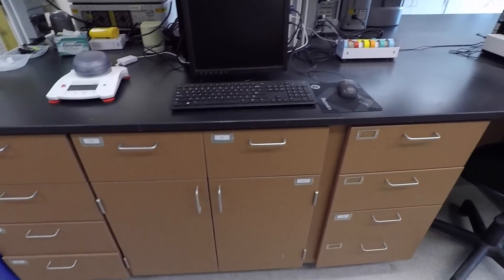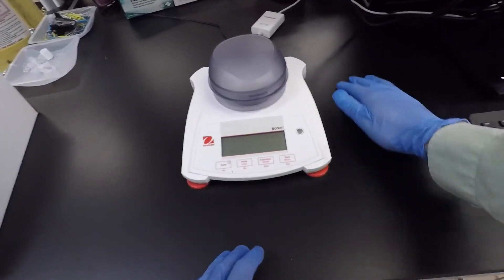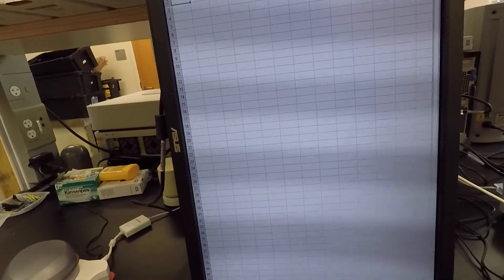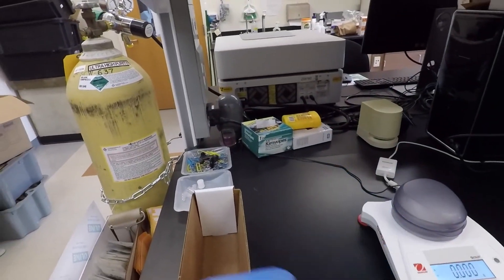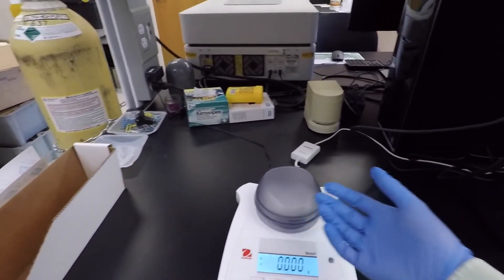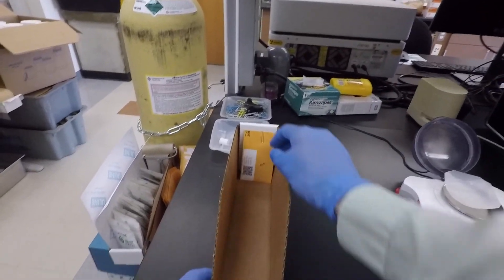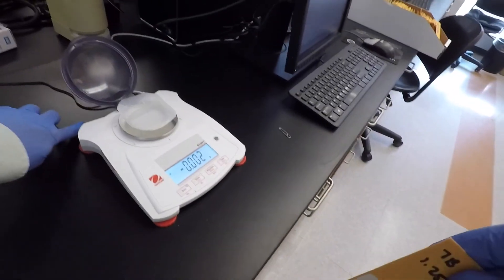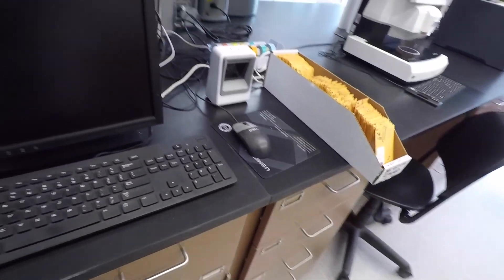SSSL Training - Subsample Weights